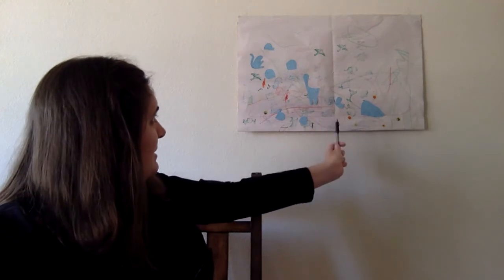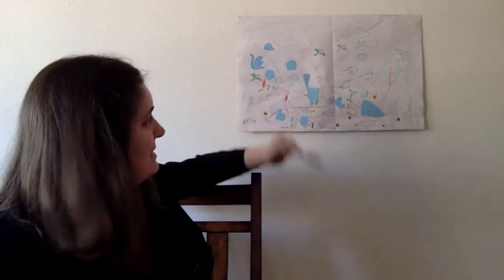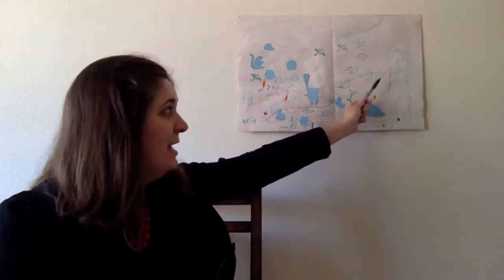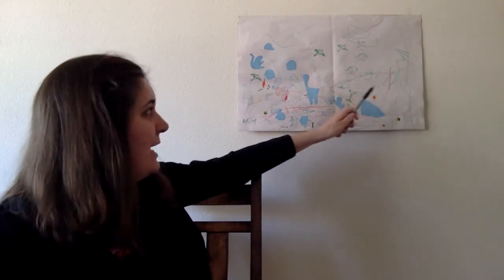Curators at Home: My Kid's Art Project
The Crocker’s newest curator, Jayme Yahr, analyzes her daughter’s latest “project” from an art history perspective.